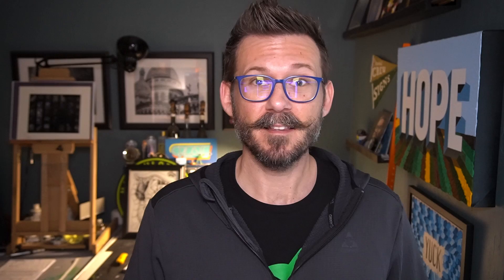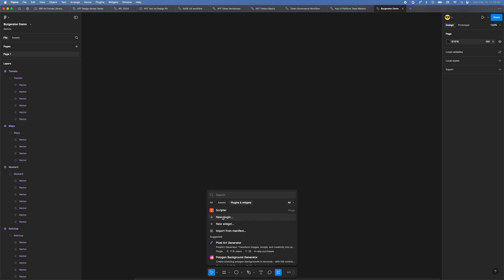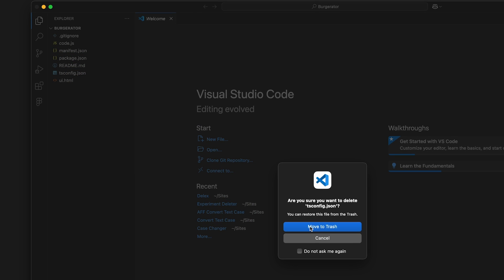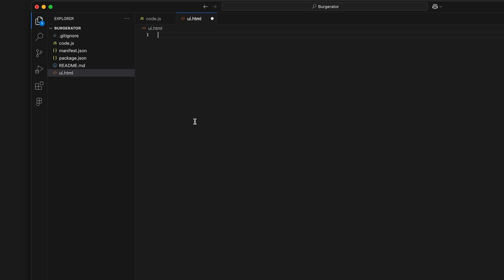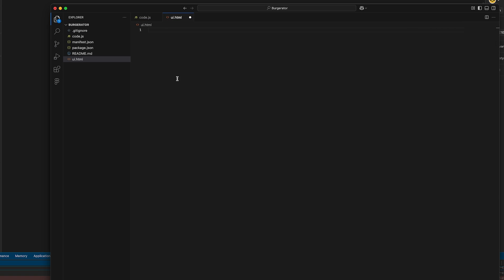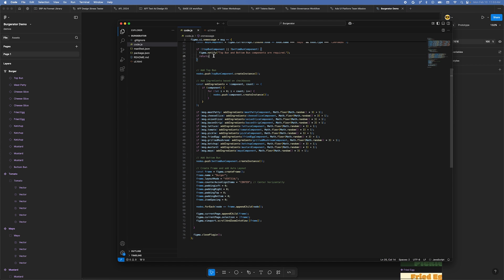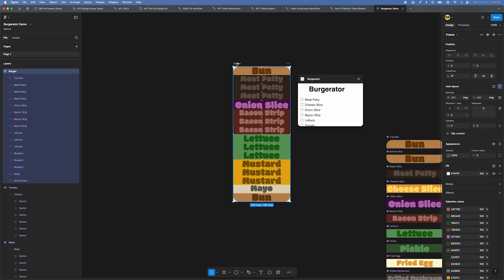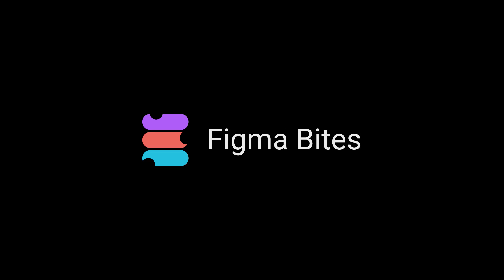Not a Developer? Let AI Build Figma Plugins for You | Figma Bites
This video is for designers that want to build their own Figma plugins or perhaps work at a company with a lengthy approval process for using existing Figma plugins. You’ll learn how to use AI to help you build your own plugin with zero coding experience.

PROMPT 1:
I want to make a Figma plugin that will have a custom UI. I’ll be writing in javascript. When you give me code snippets, can you include the entire code for whatever file I need to update? Example: If you are giving me a change to the javascript file, give me the full javascript code instead of just the part that changes. This will help me out.

My plugin is called “Burgerator” and it will randomly create a burger illustration based on some parameters I provide. There will be main components in the file to represent all the possible parts of a burger. Here is a list of the components by name:

Top Bun
Bottom Bun
Meat Patty
Cheese Slice
Onion Slice
Bacon Strip
Lettuce
Tomato
Pickle
Fried Egg
Grilled Mushroom
Ketchup
Mustard
Mayo

In my UI, I want a checkbox for each of the options. Based on what I check, I then want to be able to click a button to generate a random hamburger from the components I checked.

Top Bun should always be first and bottom bun last Don’t include those in the checkboxes. For each checked item, create a random amount of instances of the component between 1 and 3. Then stack them all together in an Auto Layout with 0 space between each one

PROMPT 2:
Ok that seemed to work and for the auto layout, I need the frame to have the width resizing set to “Hug”

PROMPT 3:
Nice, that worked. Now I want to clean up the UI of the plugin a bit. Can you update the UI to: give me a taller UI window so we don’t have to scroll, to include some CSS styling to make a nice rounded purple button with white text that gets darker purple when we click it, to change all of the words to a sans-serif font, and to make the checkbox text smaller.

PROMPT 4:
This looks good but the plugin isn’t any taller. Can we set it to 500px tall?